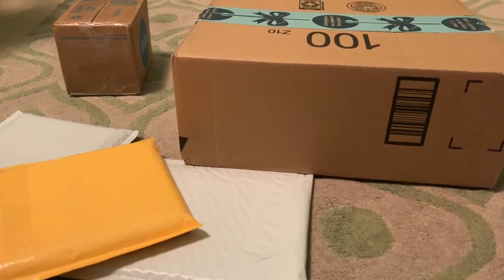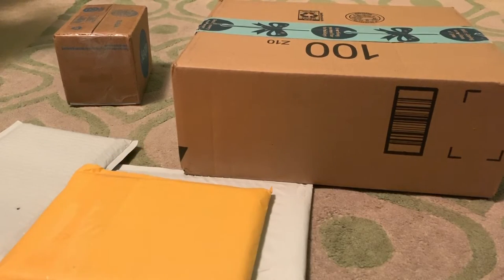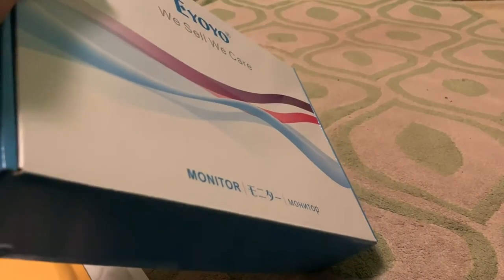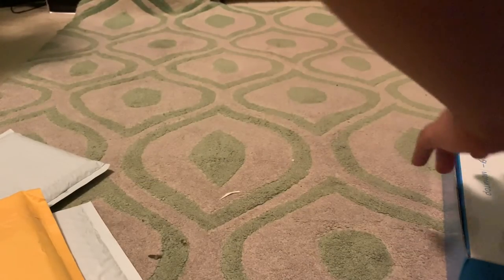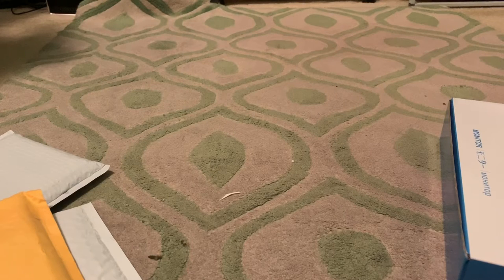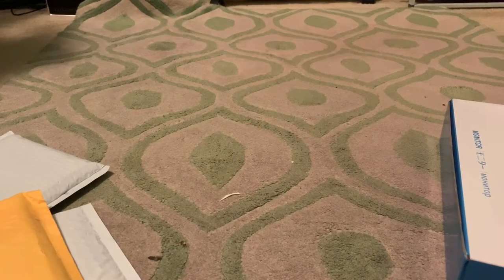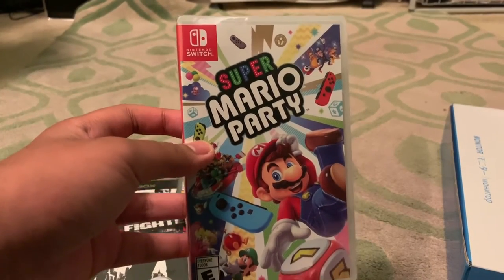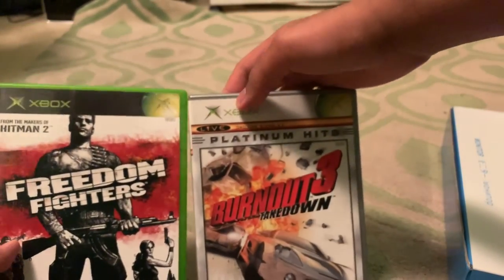Christmas Haul 2018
It's the time of year in which we get gifts. I've decided to show the Christmas gifts I got in 2018. All these things are for my favorite hobby by far: gaming.